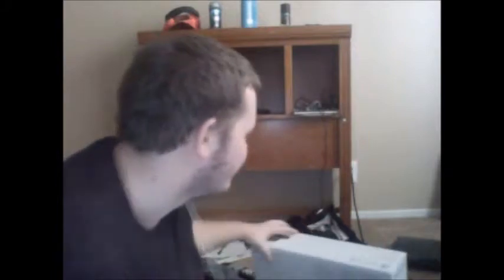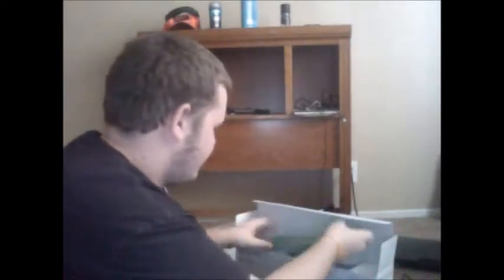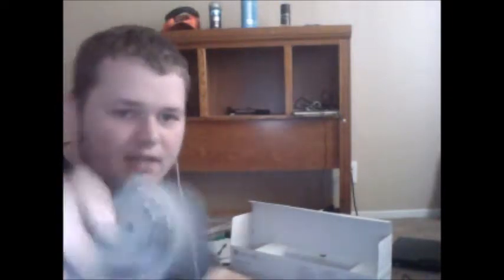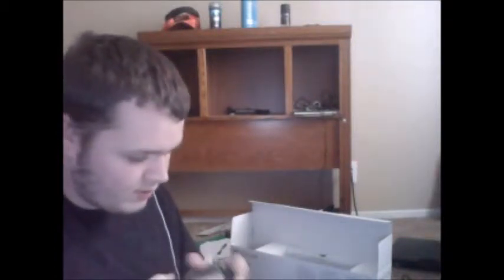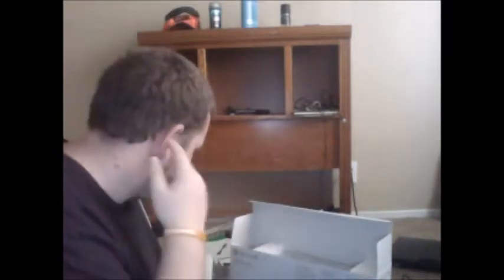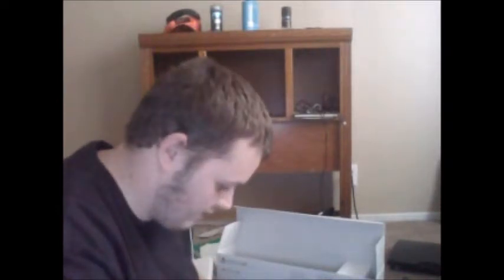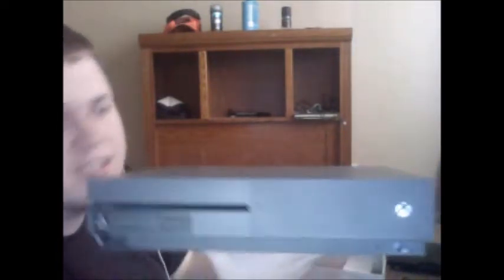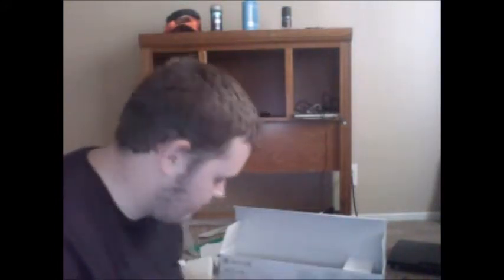unboxing my xbox one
I have Forza Horizon 3 and Battlefield one now.